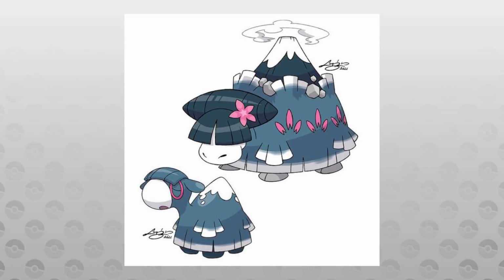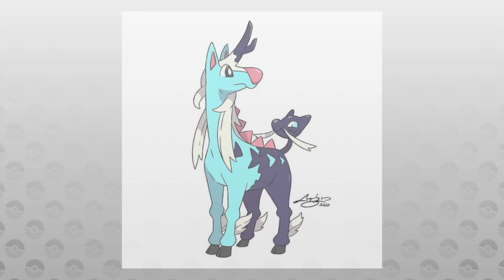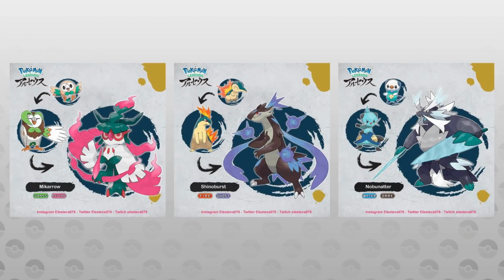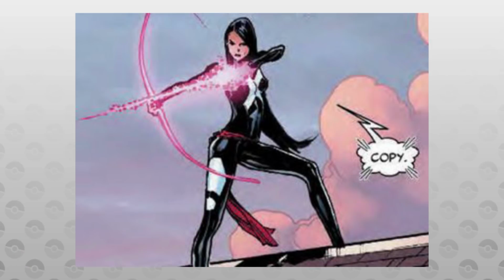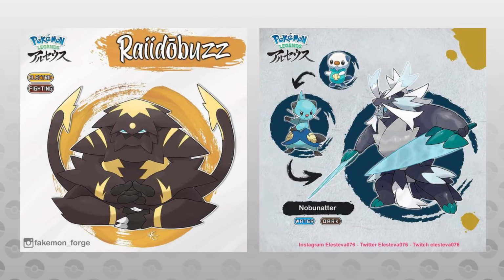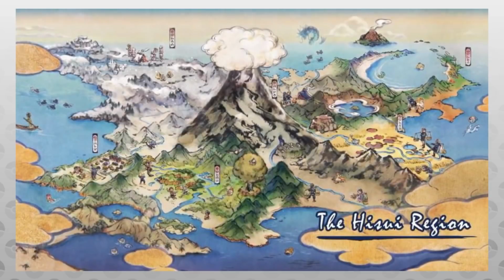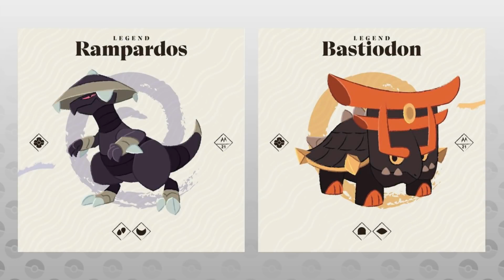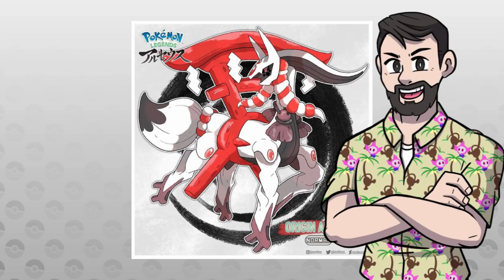NEW HIUSIAN FORMS in Pokémon Legends: Arceus?! | Predictions/Speculations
Today we are taking a look at some regional forms and evolutions we might see in Pokémon Legends: Arceus!